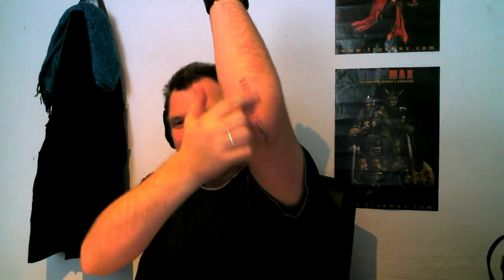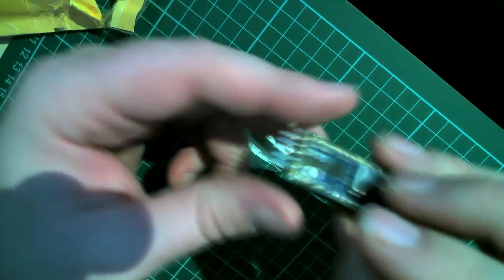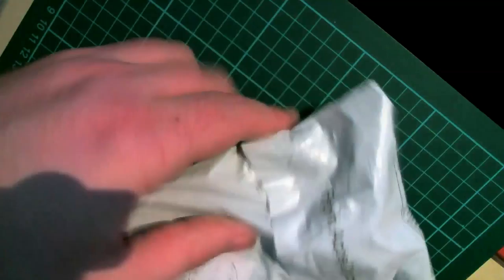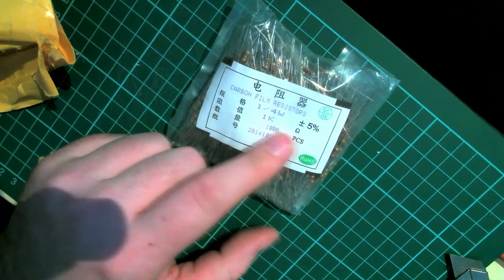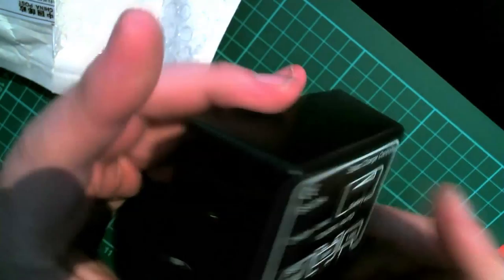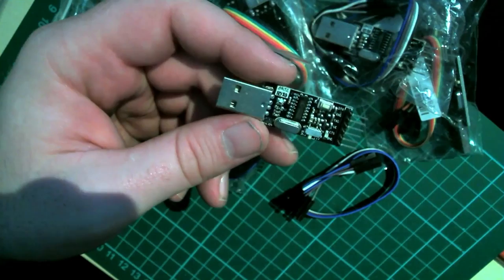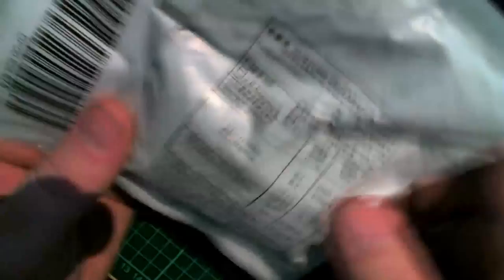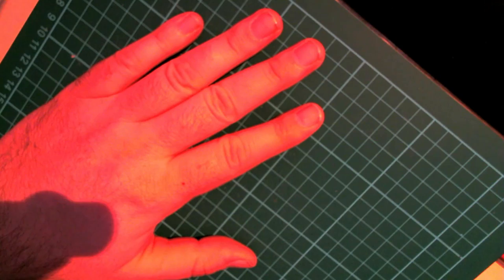Electronic Mailbag - stuff from china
Martin Vaupell